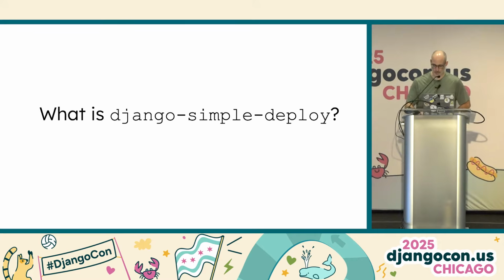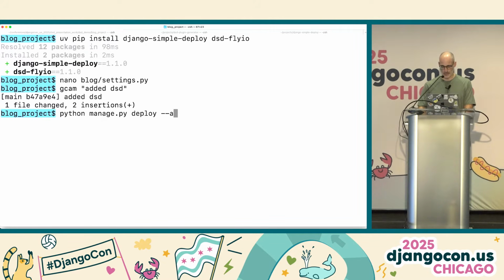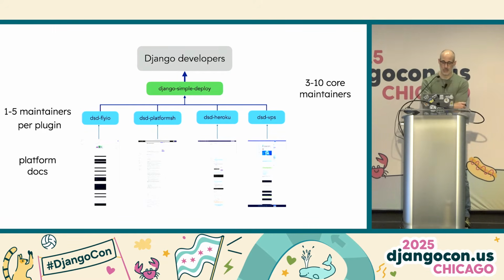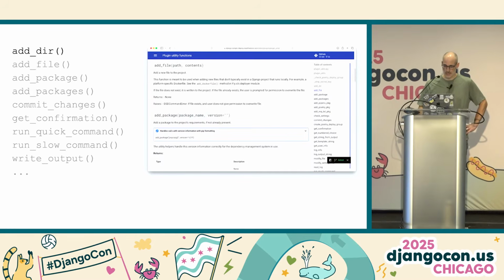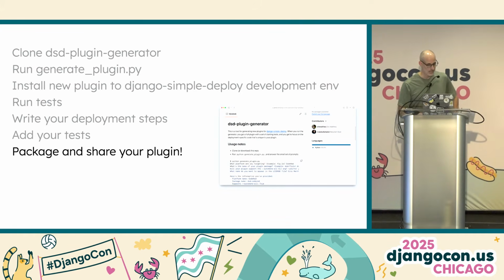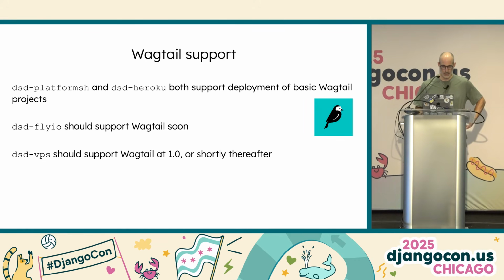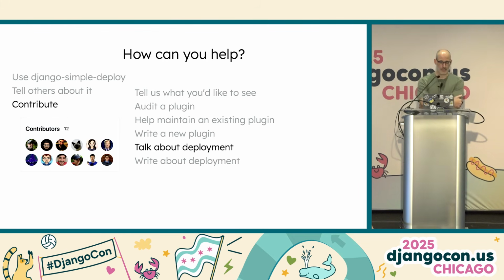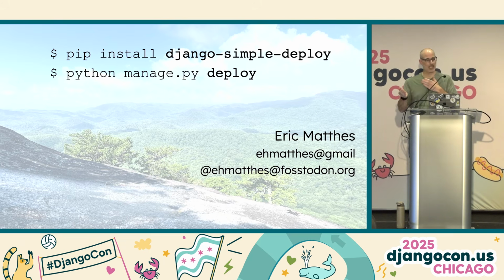Automating initial deployments with django-simple-deploy with Eric Matthes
LINKS:
Follow Eric Matthes 👇